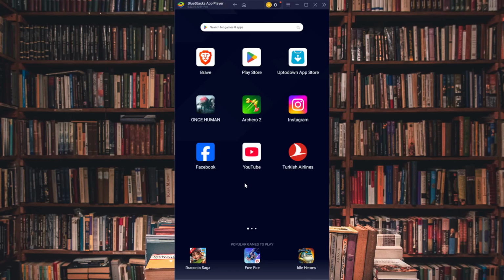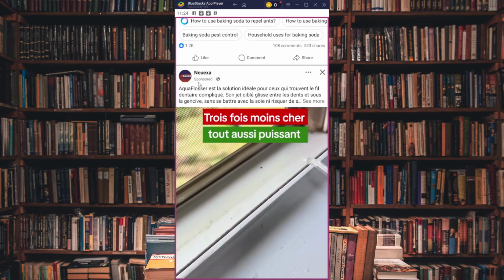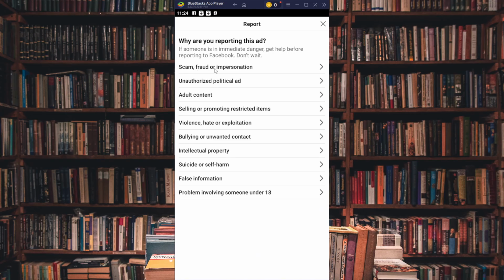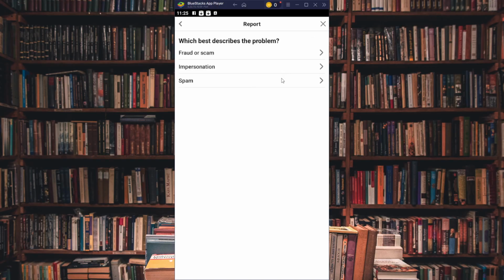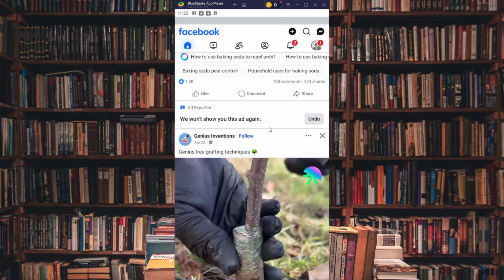How To Report Ads on Facebook Mobile Tutorial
Today we talk about report ads on facebook mobile,facebook ads,facebook ads reporting,facebook ads tutorial,facebook ads report for clients